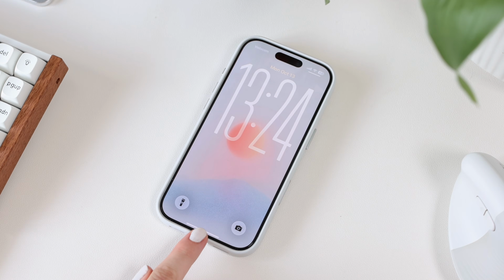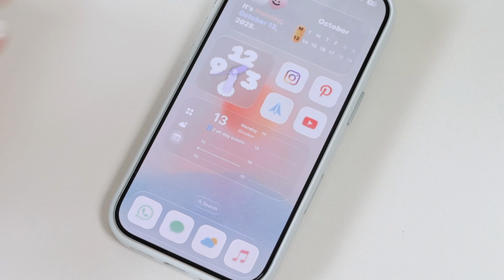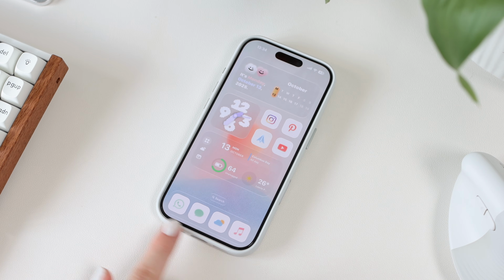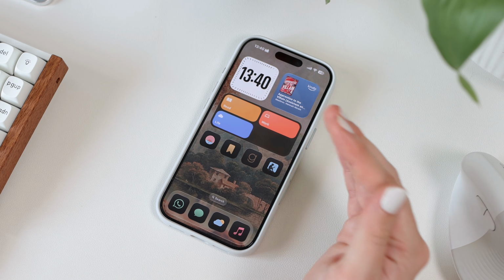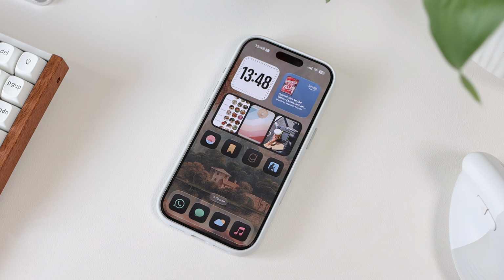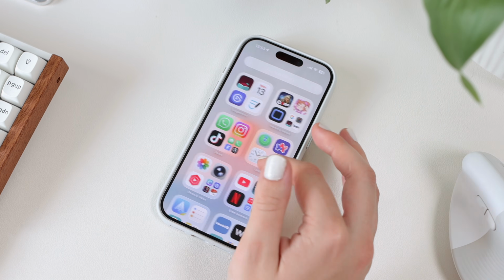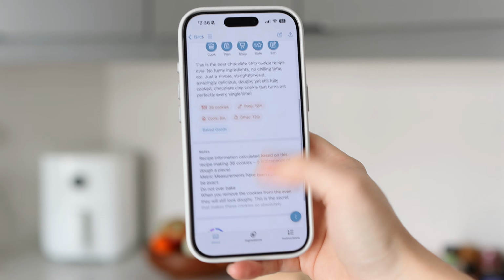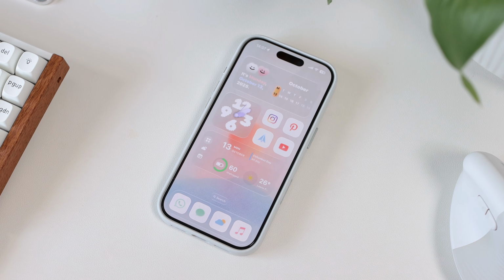📱☁️ My Favorite iPhone Apps | What's on my iPhone 17 Pro: customisation, focus modes, etc.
Let's take a look at what is on my iPhone 17 Pro 🫶🏻

product links:
My Gear:

👩🏻‍💻 details
• age:  22
• where from: South Africa
• editing software: final cut pro
• fcp plugins:
• computer: M1 Pro MacBook Pro
• camera: Canon 90D
• lens: Sigma 30mm f1.4